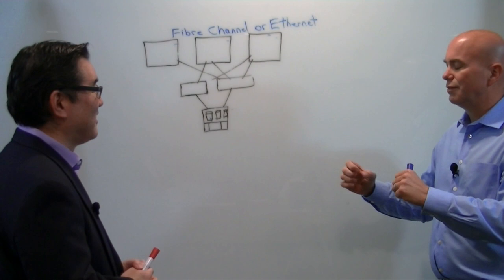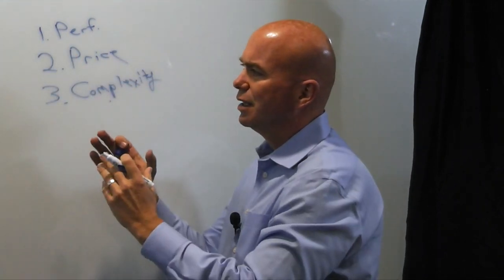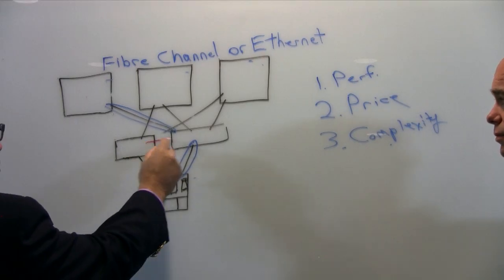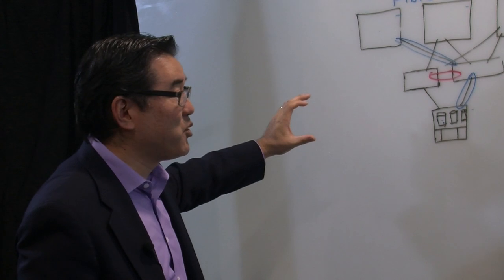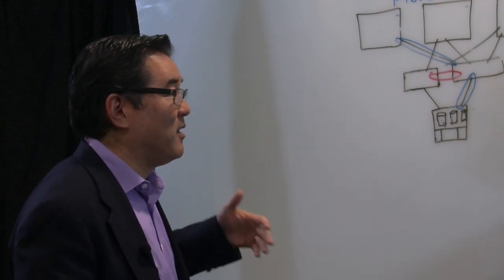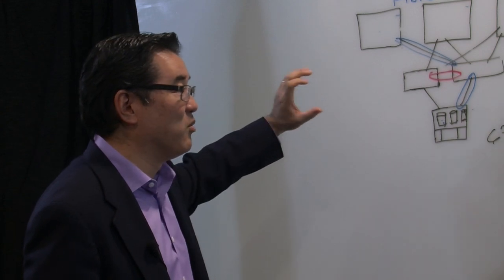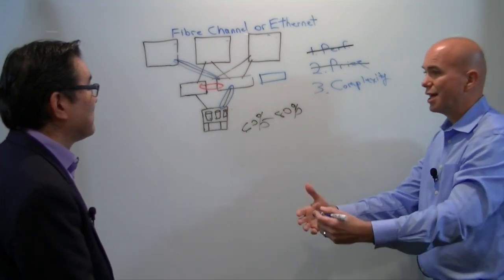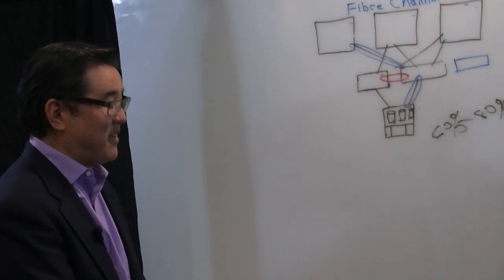Fibre Channel vs Ethernet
FC or Ethernet, which is best for storage? For net new implementations, the points on each side could be debated but for 60%-80% of the market that already has FC embedded, it is hard to justify a switch to Ethernet. In fact, as we discussed in our video, "Chalk Talk Video -- The Software Defined Data Center Needs Next Generation Storage Networks", there are many compelling reasons to not only stay with Fibre Channel but to also expand its use throughout the data center.

In this video, we chalk-talk this topic with Brocade's VP of Product Marketing Scott Shimomura and Storage Switzerland Lead Analyst George Crump.